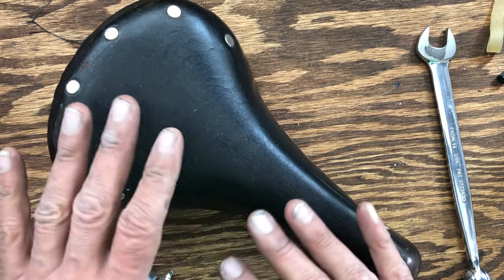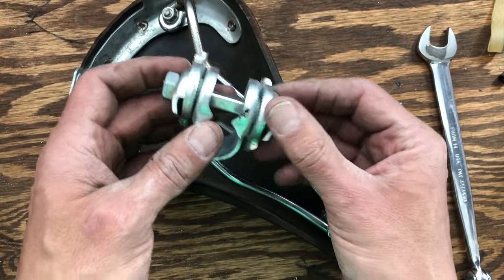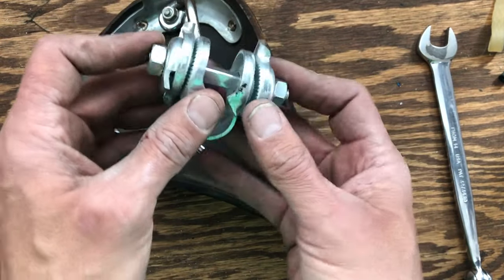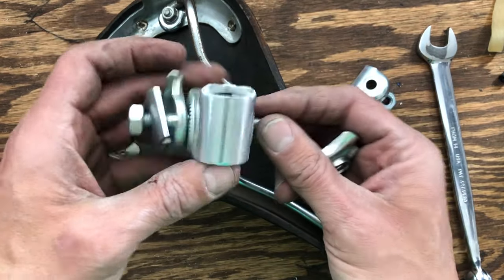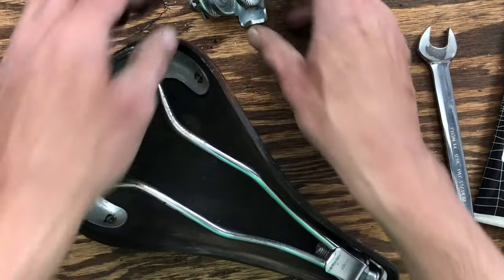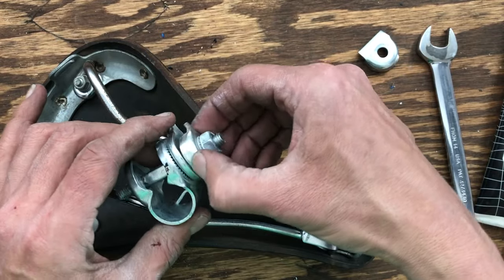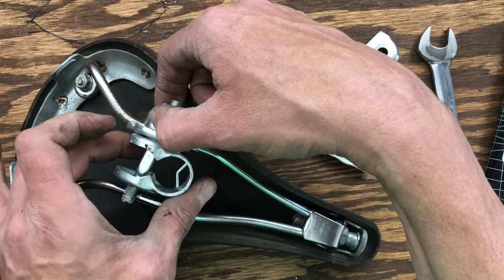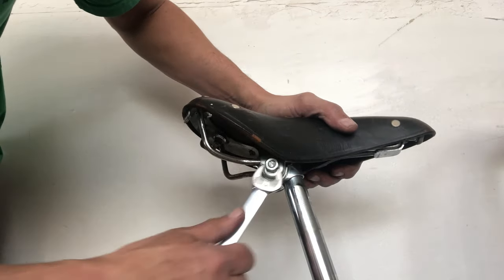How To Install Seat Guts The Easy Way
In this video, I demonstrate an easy process of installing a bicycle saddle or seat to a seat post using seat guts or seat rail clamp.